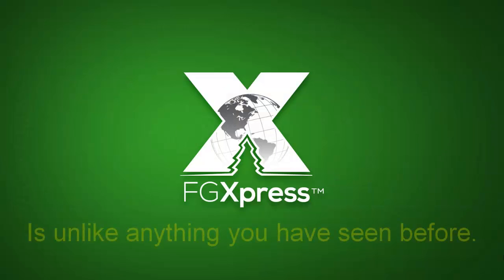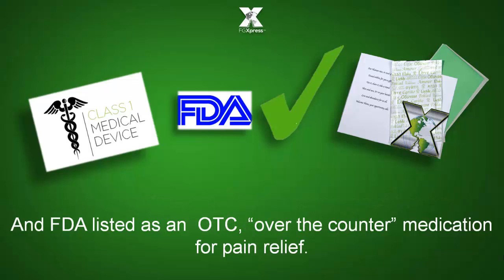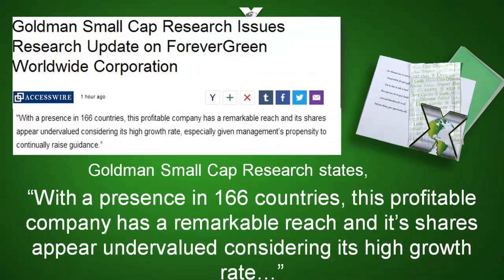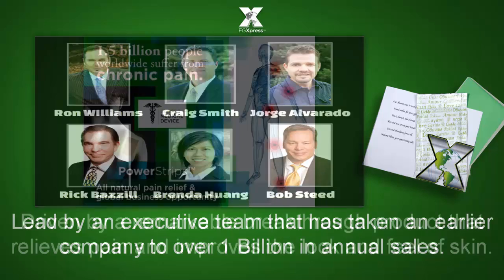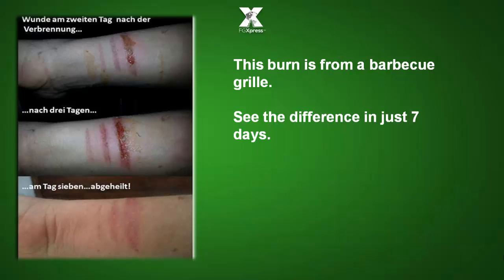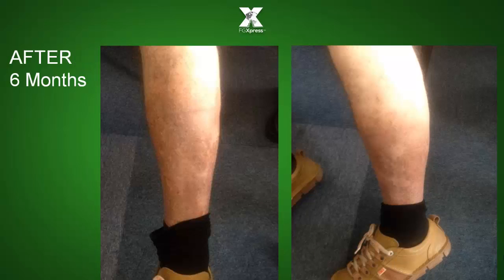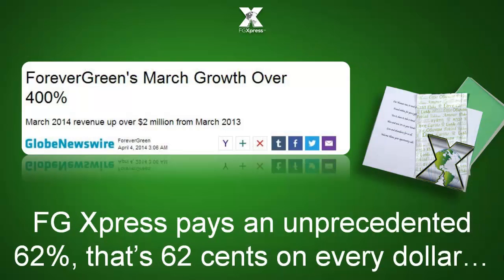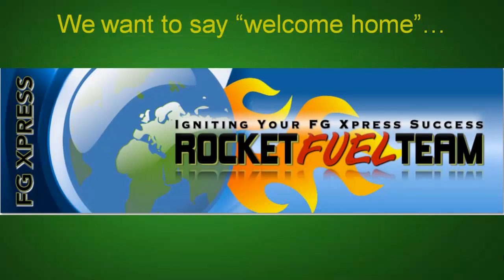FGXpress; a company on the move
The  stock market and network marketers are loving FG Xpress